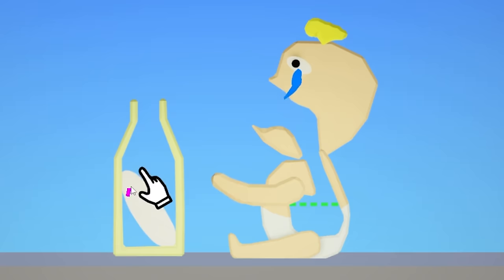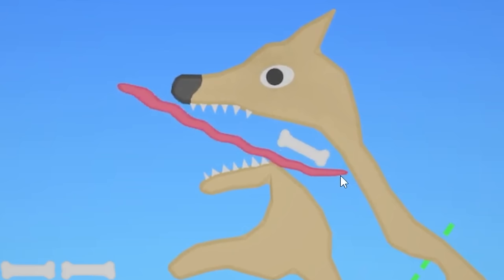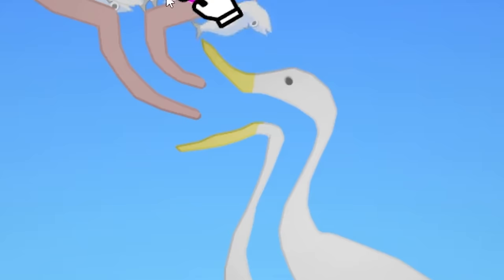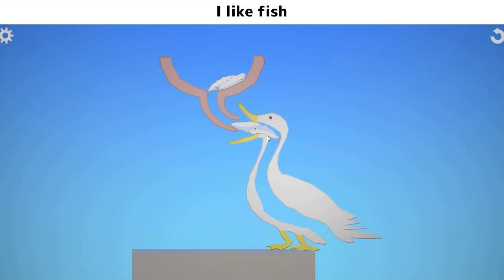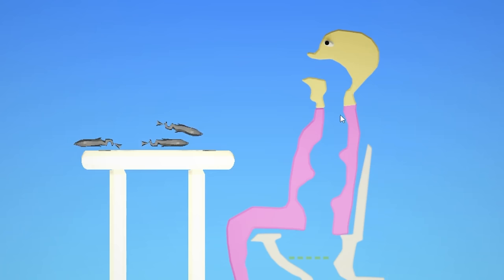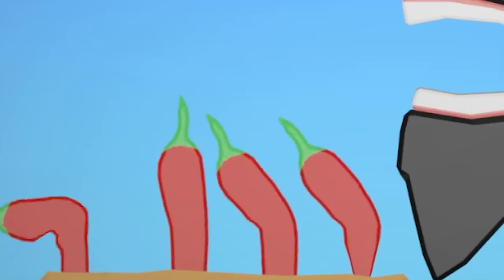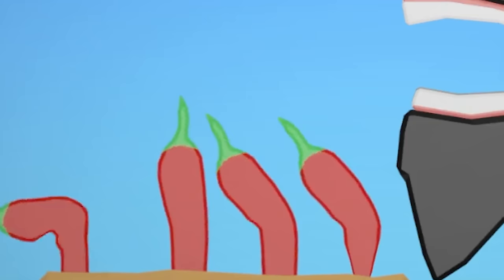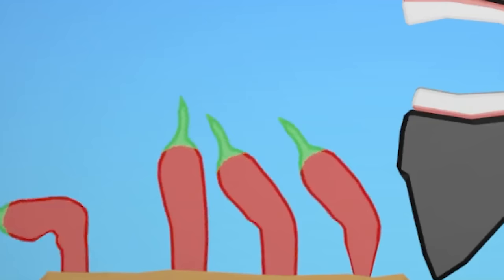When you turn babysitters into criminals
It's Eating Simulator.
ABOUT - Eating Simulator: Physics Food
Let's feed them lots of food